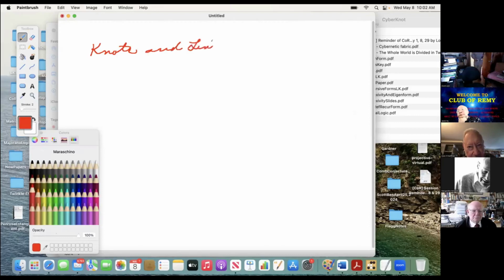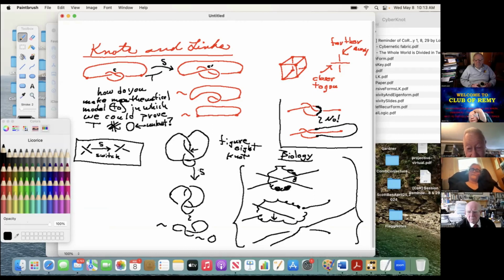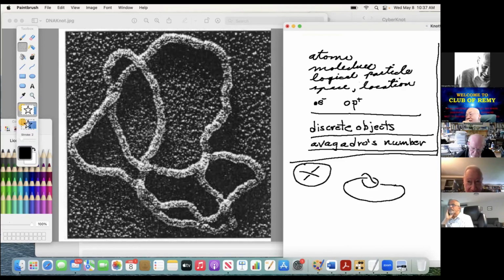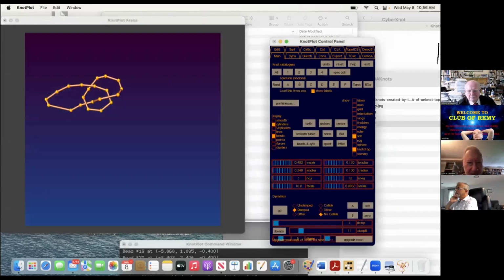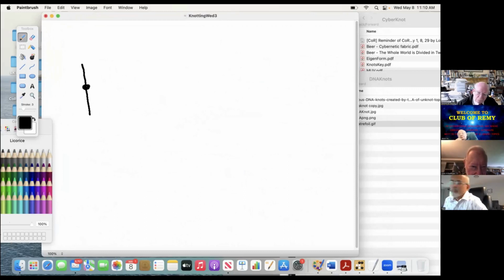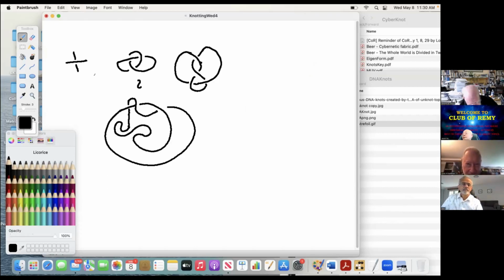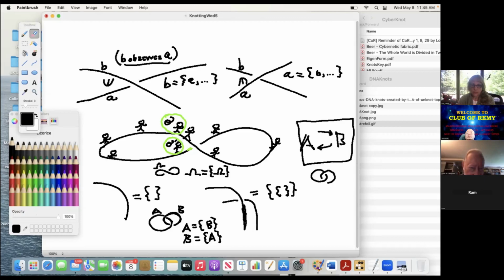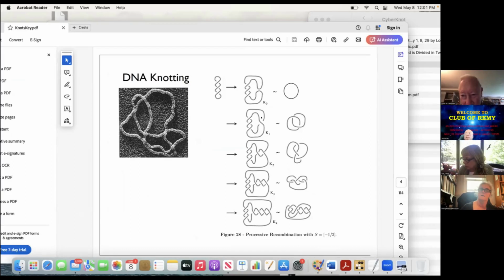Lou Kauffman: Self-organization and Knot Theory 2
CoR's second mini-course, Lou Kauffman, "Self-organization and Knot Theory: A missing Link between Cybernetics and the Evolution of Structure.”

Speed Dating of Ideas
Club Of Remy